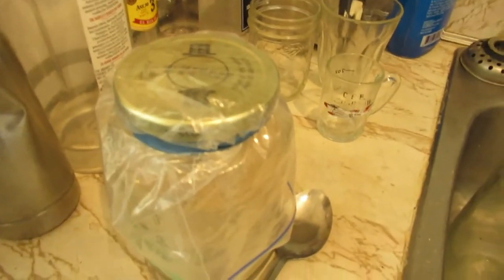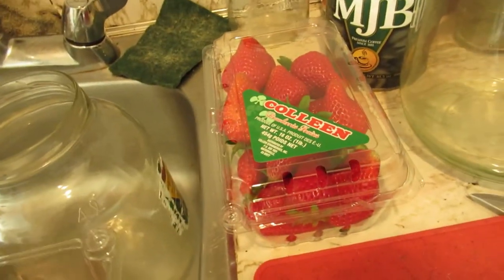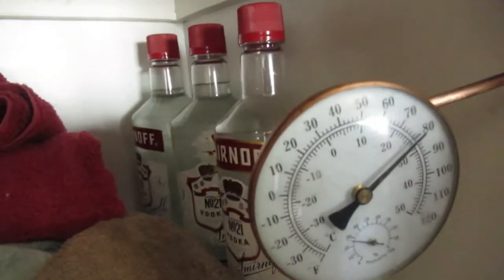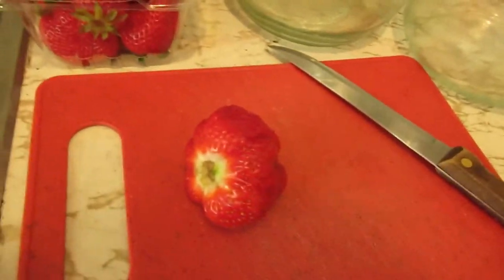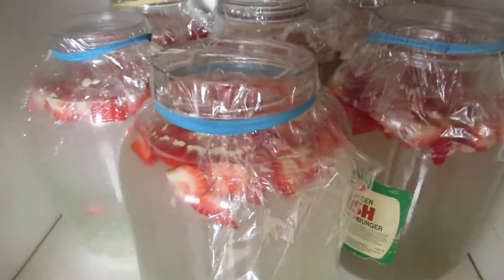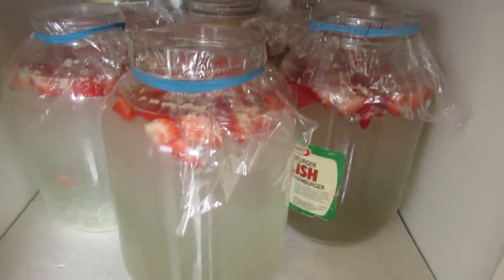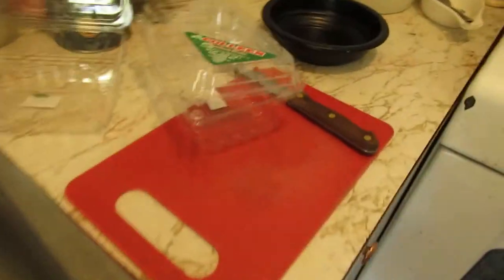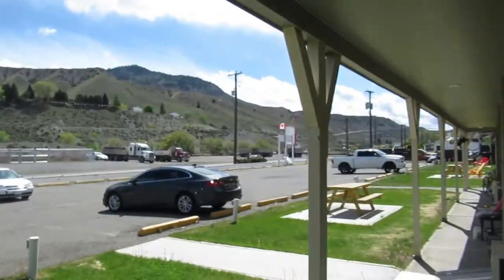Starting a new mash, Strawberry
I only ate one, the rest went into the mash.